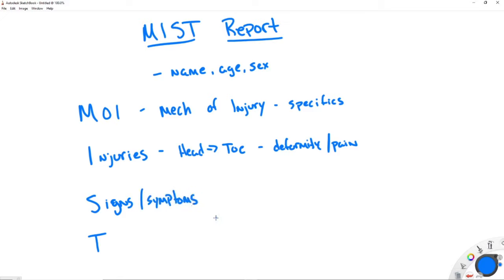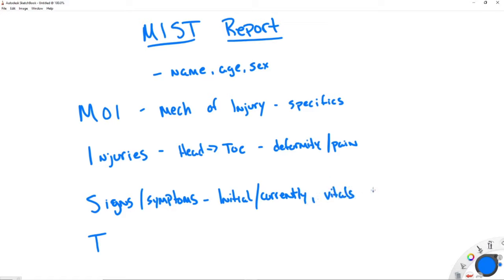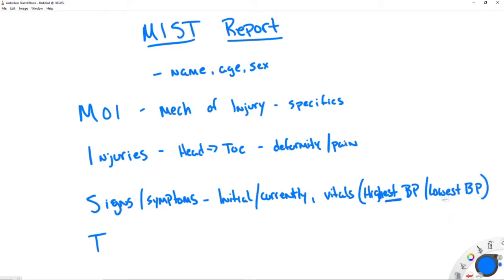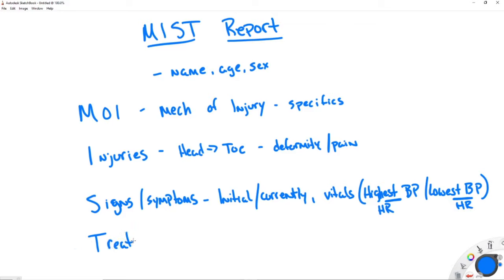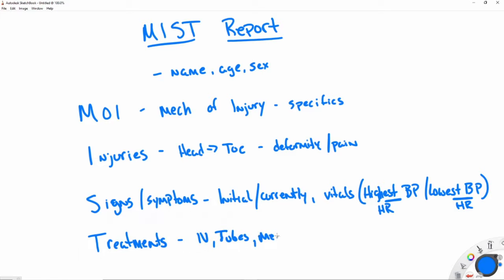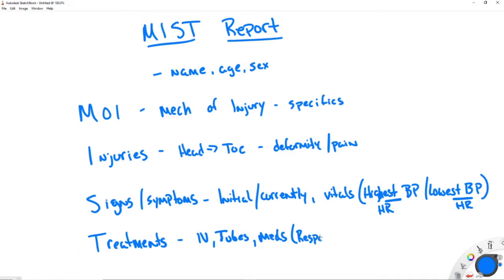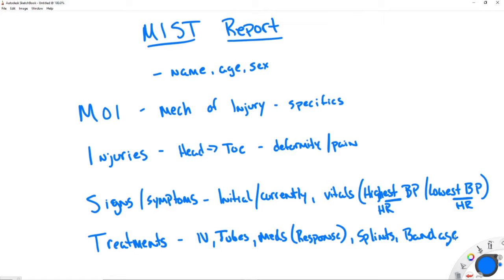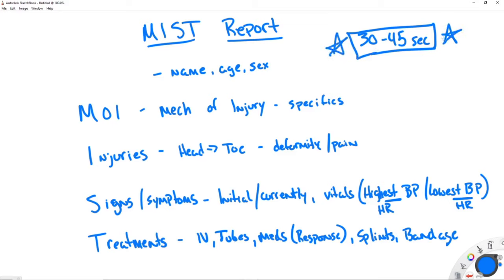MIST Report (Trauma Radio & Bedside Report) | EMS Acronyms | Medic Materials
Strengthen the delivery of your trauma report with MIST. The MIST Report is a highly detailed, neatly organized and fast way to deliver all the important information over the Ambulance radio or at the bedside to the awaiting trauma team. The MIST Report has been making its way around the country now for a while, in this video I lay out exactly what MIST stands for and how to optimize it for the EMT or Paramedic.

My personal choices for on shift (EMT/Paramedic) equipment:
3M Littmann Master Classic II Stethoscope